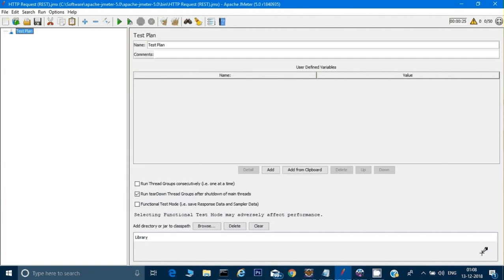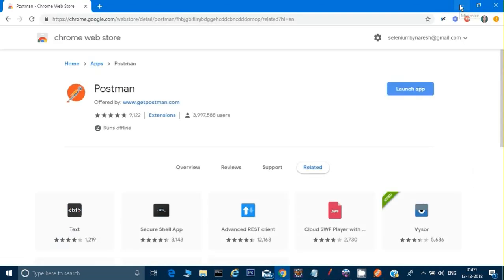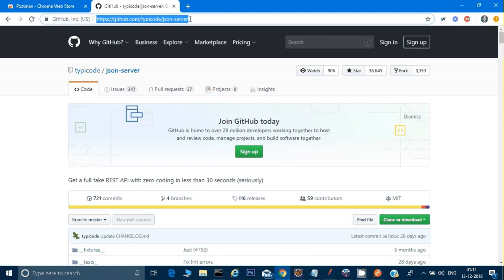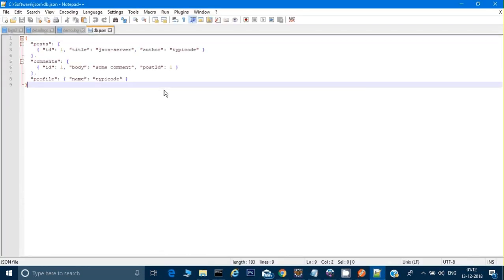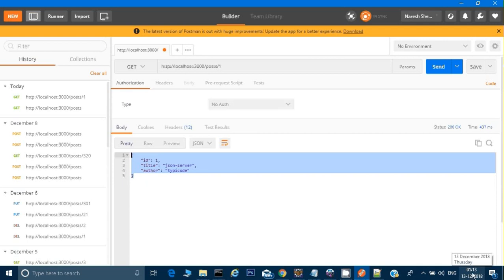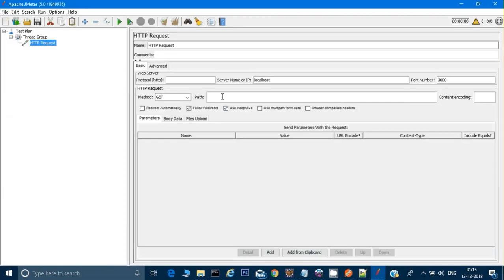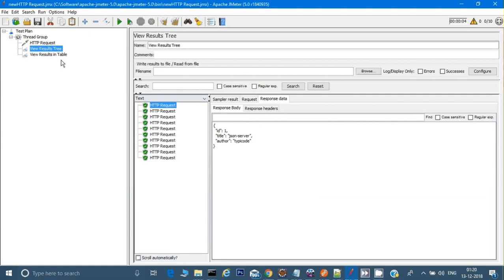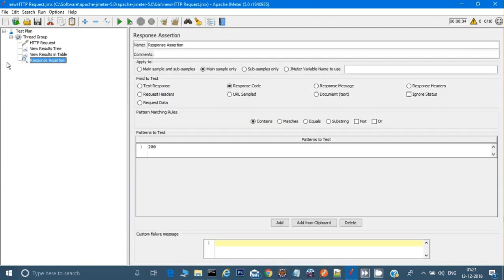How to do Performnce testing on Rest API in Jmeter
This video will explain how to do Performnce testing on Rest API in Jmeter:

Learn Automation in Selenium, Appium ,RestAssured,Maven,Jenkins,Git,Jmeter from scratch !

Also videos for Jenkins,SoanQube,Selenium Grid,TestNG Framework,Applitools,Page object pattern in automation,Interview questions and many more.